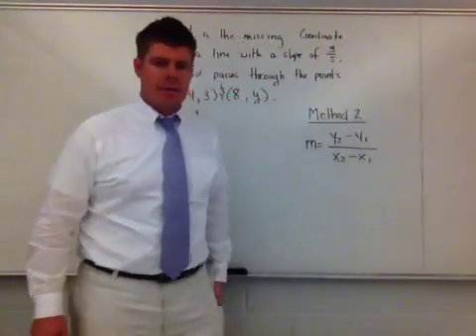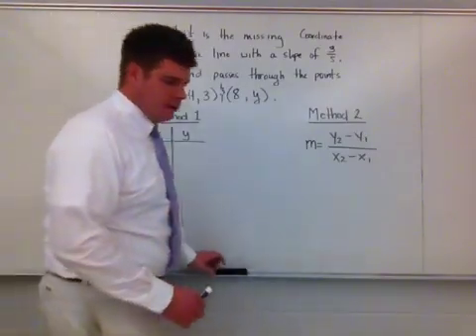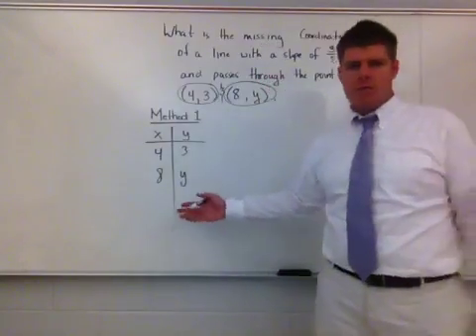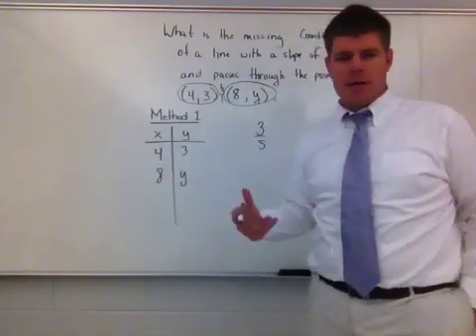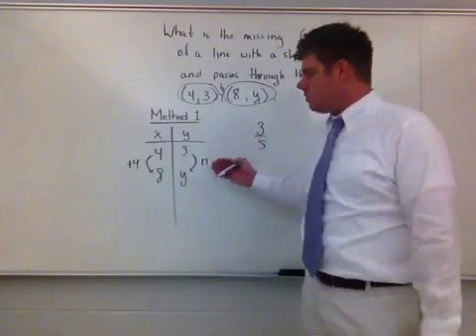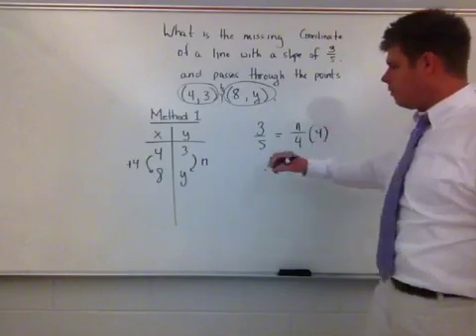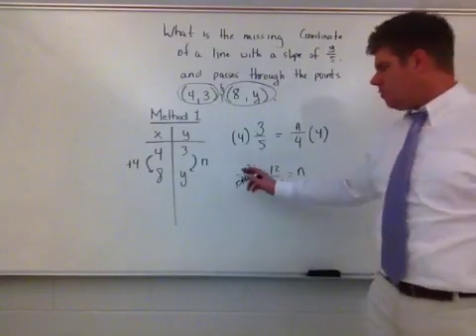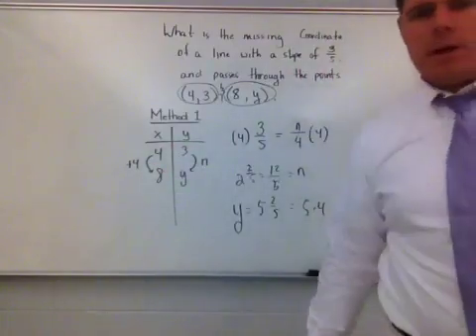Finding a missing coordinate given two points and a slope (method 1)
In this problem I discuss how it is that you find a missing coordinate from a given slope and two coordinates.  This is method one, where I use a T-table to organize my information to find a ratio of the change in y divided by the change in x to solve for the unknown coordinate.